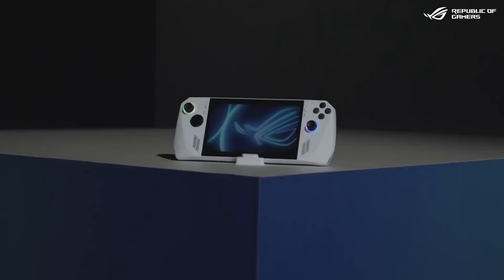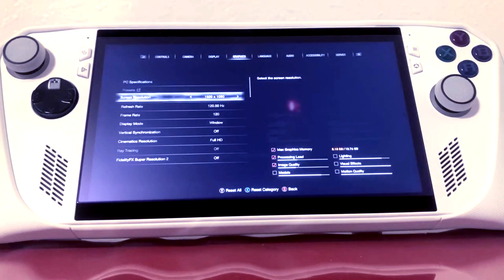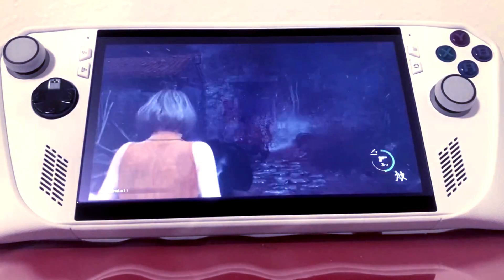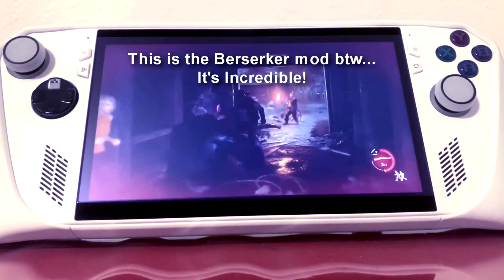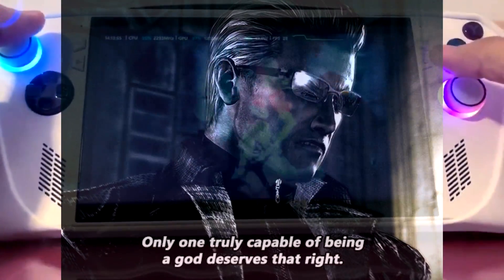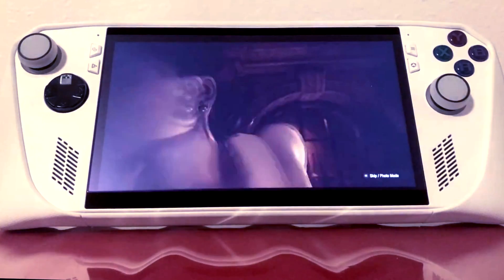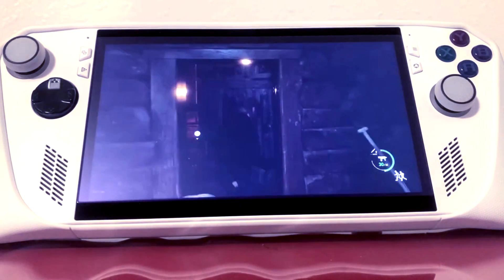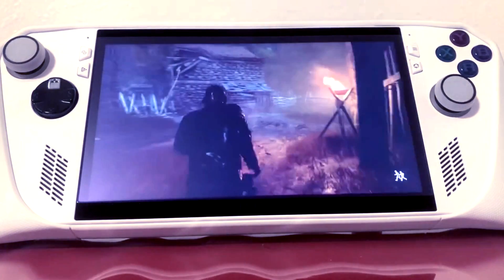The Importance Of VRR On ROG ALLY...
For a LONG TIME, people have been debating whether VRR (variable refresh rate) is a notable feature to include with handheld PC's. Since the ROG Ally's release, a lot of customers have reported their thoughts, and I'm here to give you mine about the inclusion of VRR with future handhelds and WHY it is one of the most important features included with the ROG ALLY.
...Let's talk about the importance of VRR.